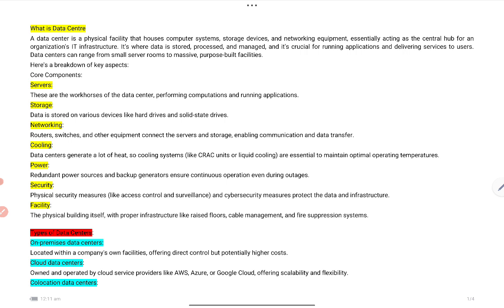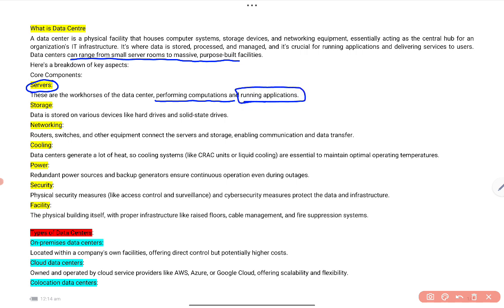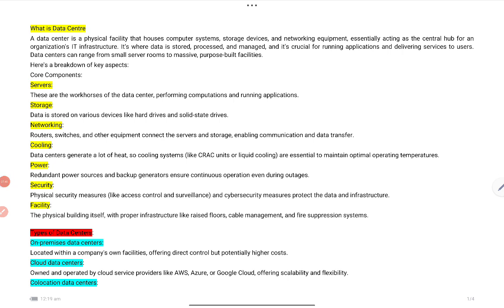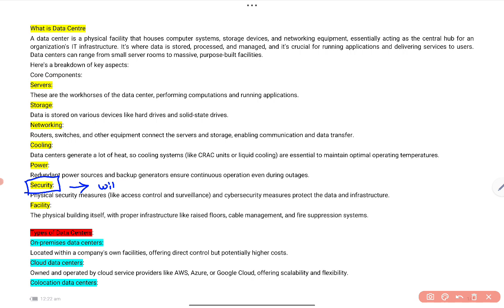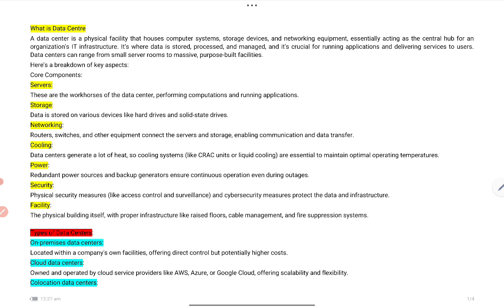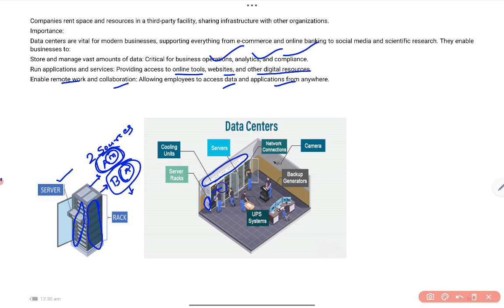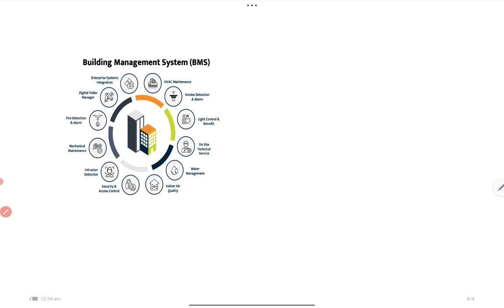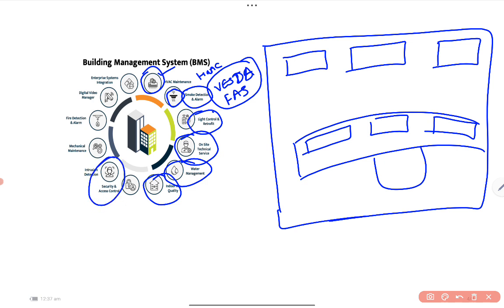Data Centre kya hai | Data Centre Projects | what is Data Centre | Data Centre information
Data Centre kya hai | Data Centre Projects | what is Data Centre | Data Centre information | details information about data Centre